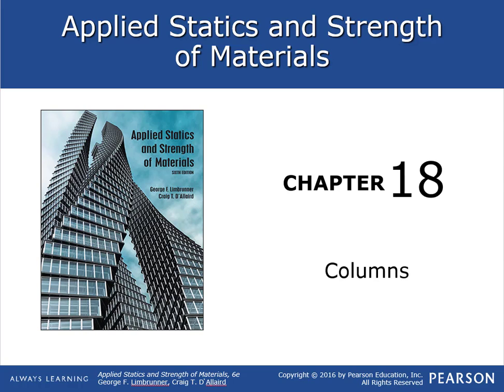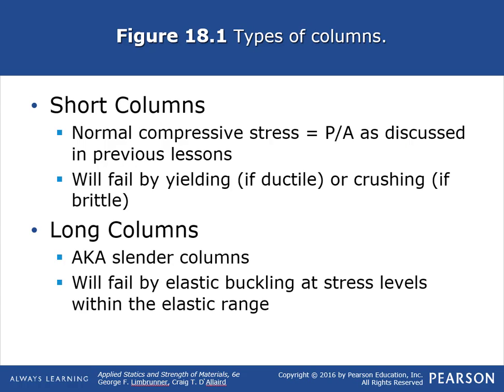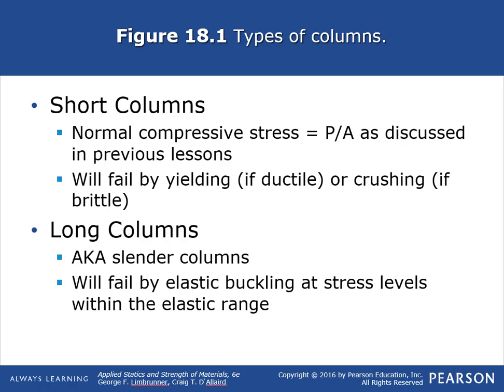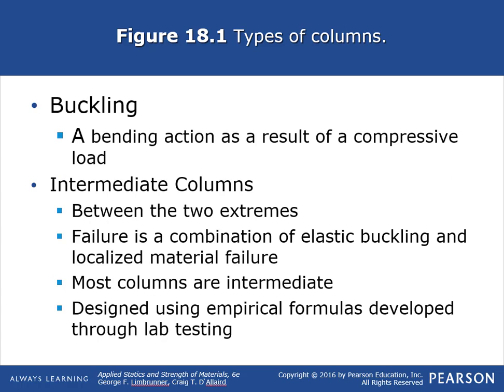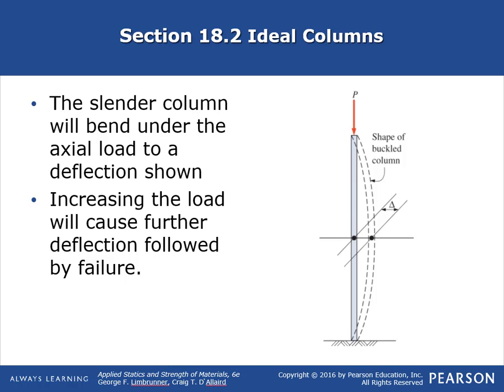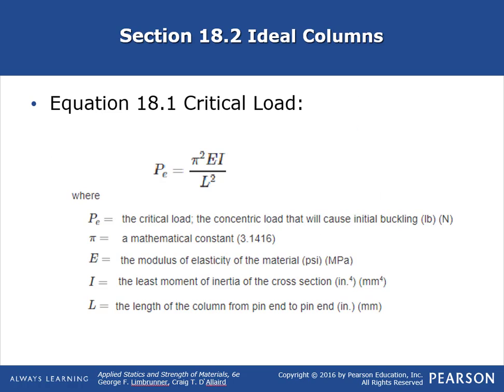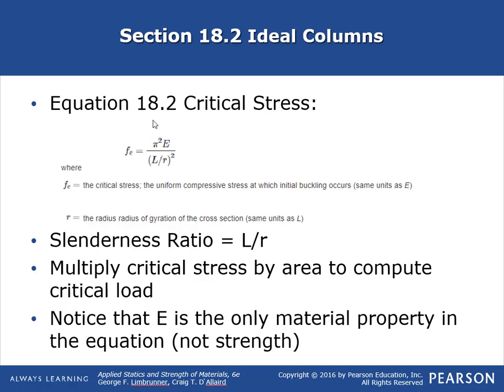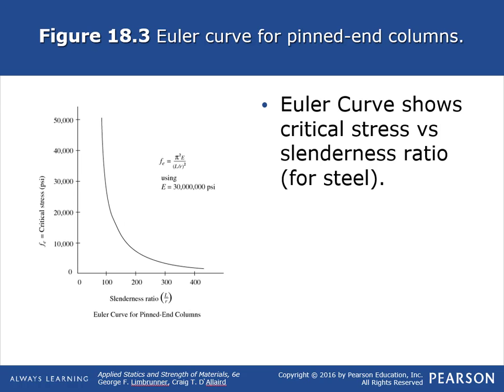ASM Lesson 8 1